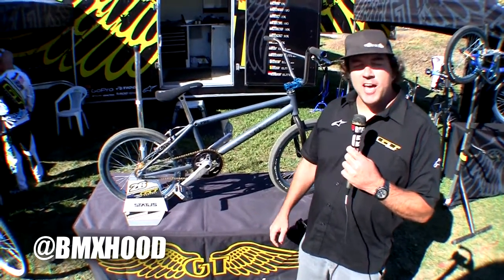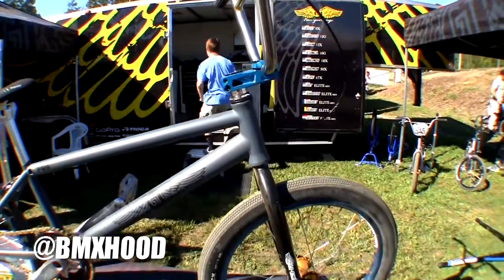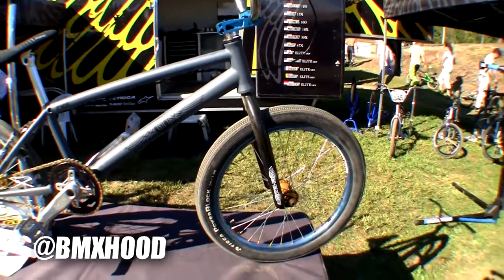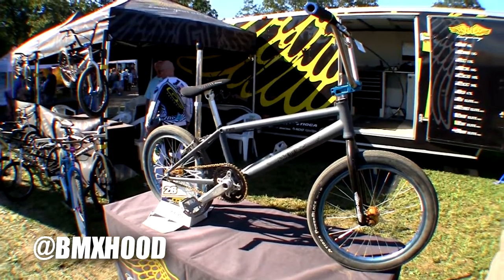Steve Spencer Interview GT Bikes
I got a really cool interview with Steve Spencer of GT Bikes! In this clip Steve shows me the awesome line of bikes GT had on display at the New England Nationals at T.R.A.C.K. in Trumbull, CT. The bikes that really stuck out to me was the new GT 2013 Interceptor which was built as an do everything "Utility" bike which you can take to the track, trails, skatepark, store or work! Then Steve showed me the retro 26 inch GT Performer in the old school baby blue color. That bike is real dope but it would've been really dope if they did a limited edition in a 20″ too. We also checked out the new Power, Pro and Speed series race bikes which all look like fast bikes! After the bike checks Steve talked a little bit about some of the different marketing techniques GT is using to spread the word about their bikes and BMX racing and I gotta say their doing some great things to get the word out 4sho!